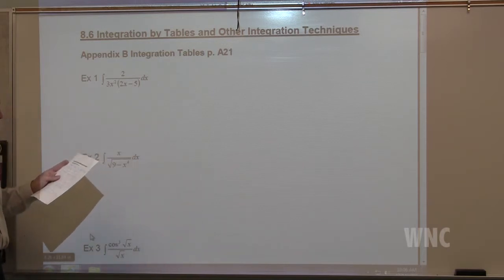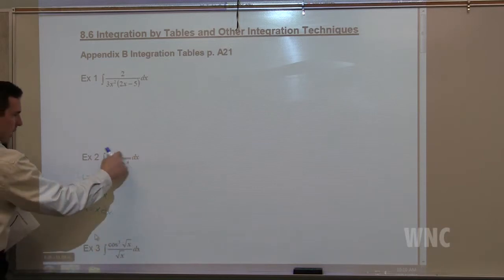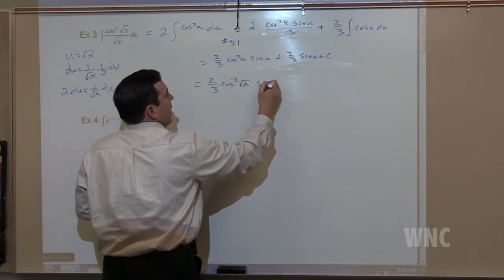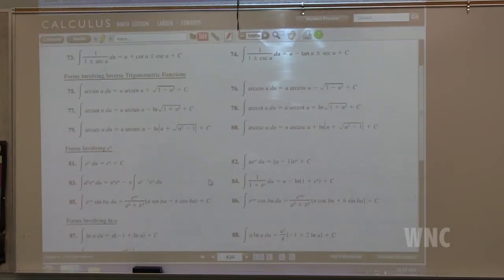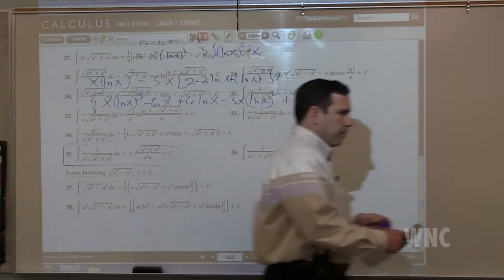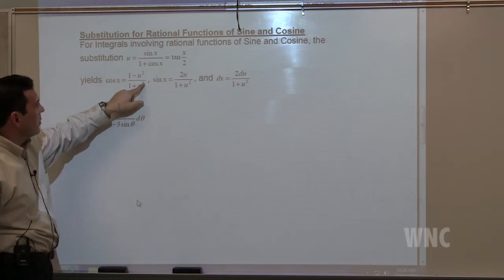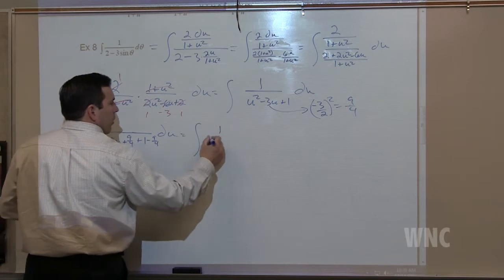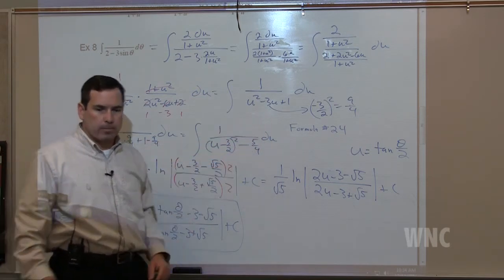Math 182 8 6